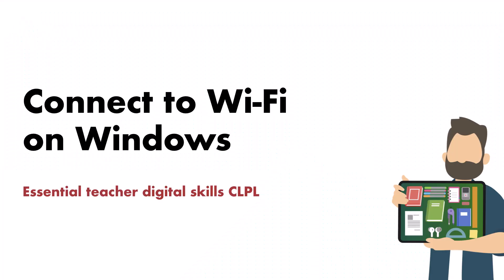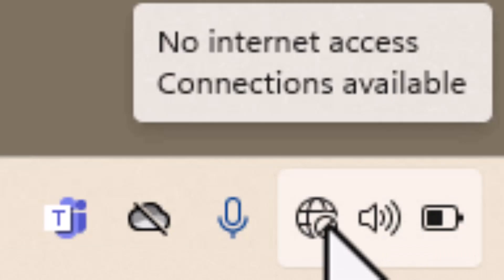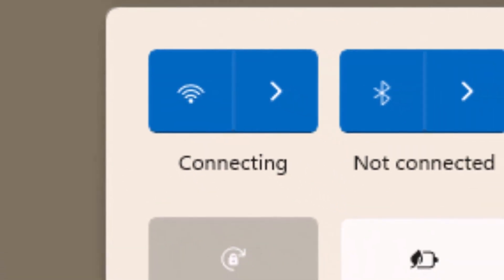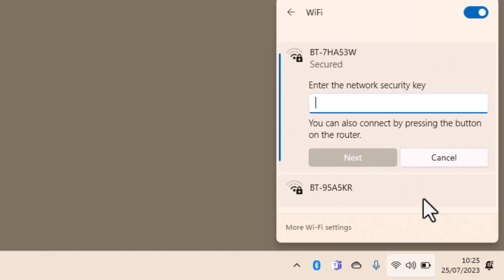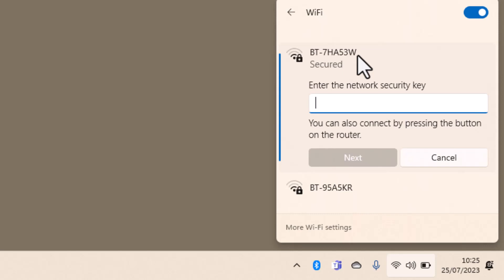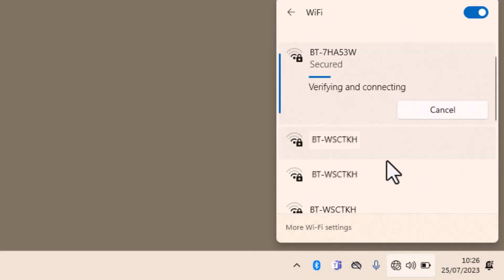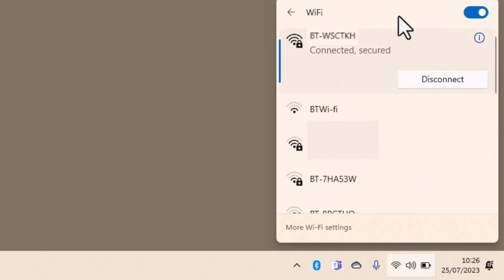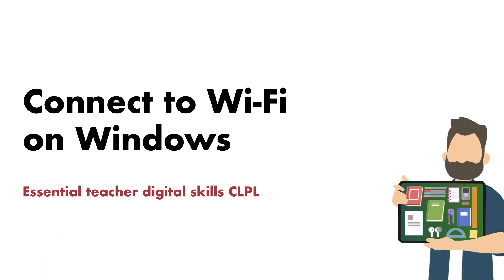connect to wifi on windows 11